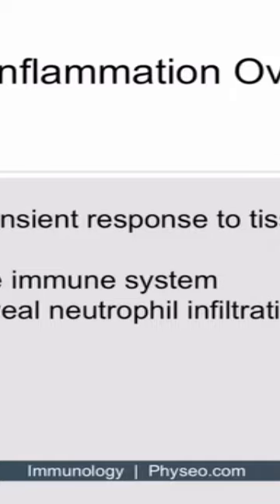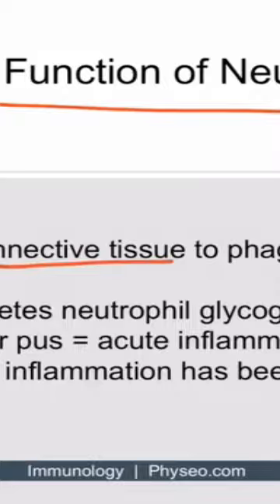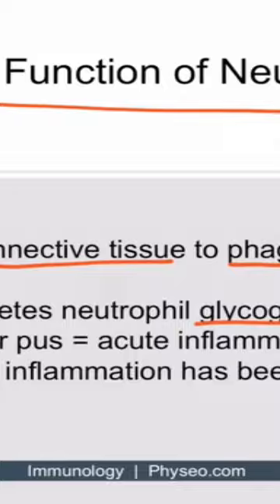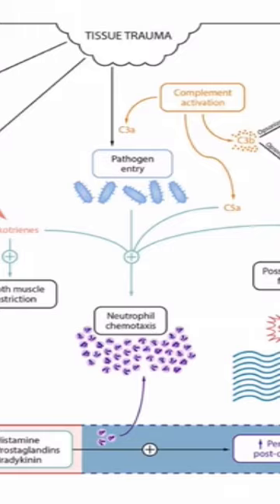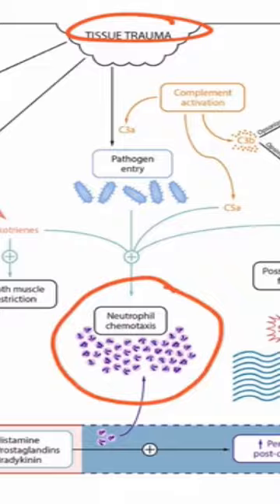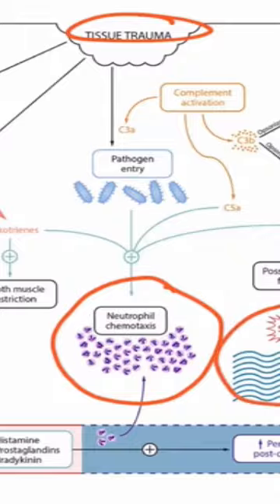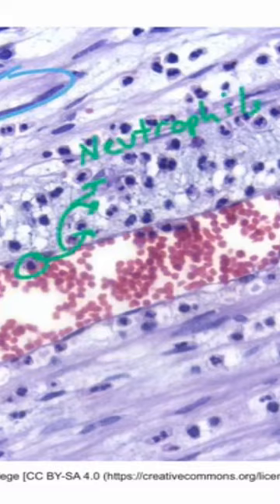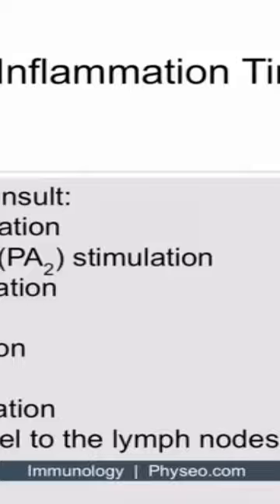14 марта 2025 г.